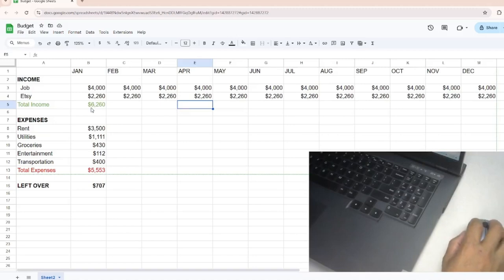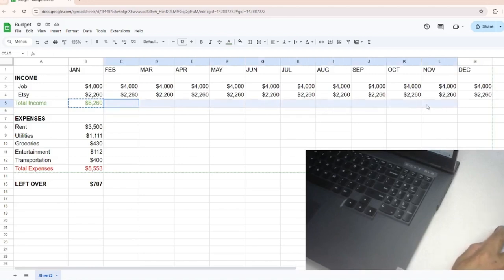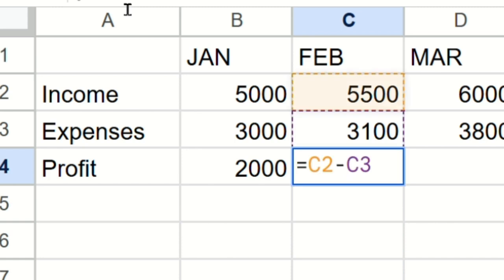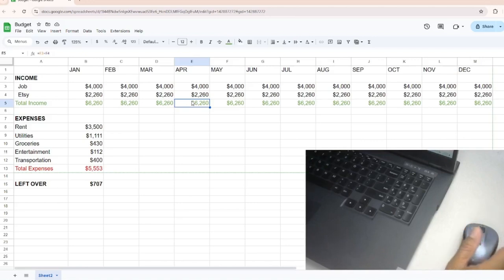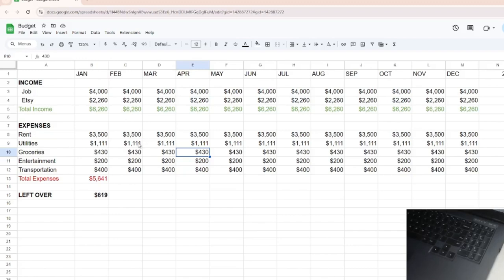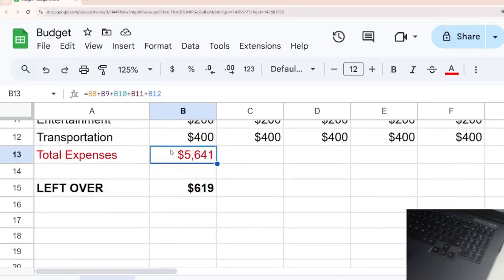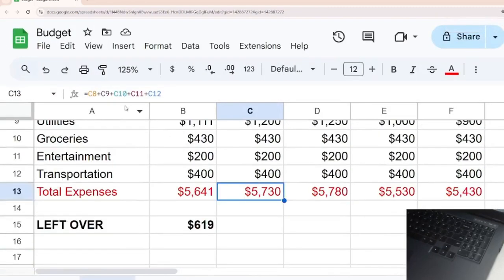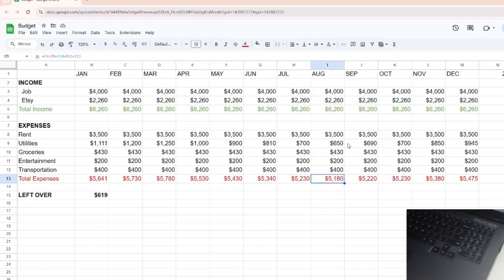Level 2 Budgets in Google Sheets pt 2 More with Formulas